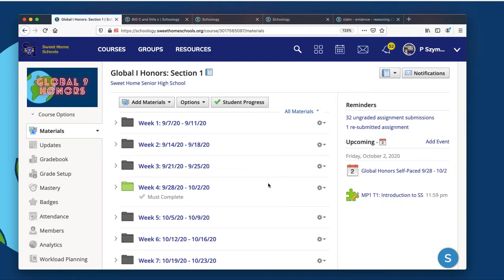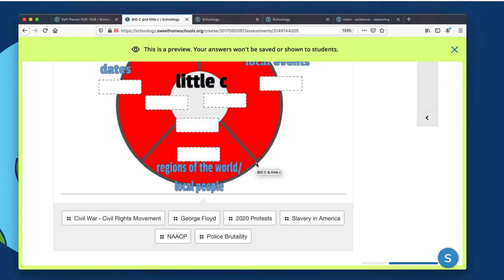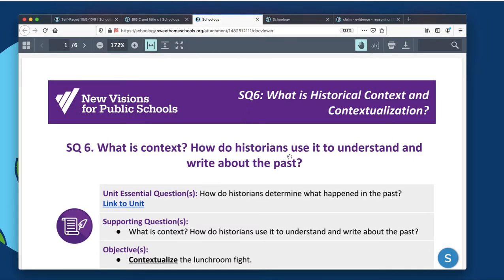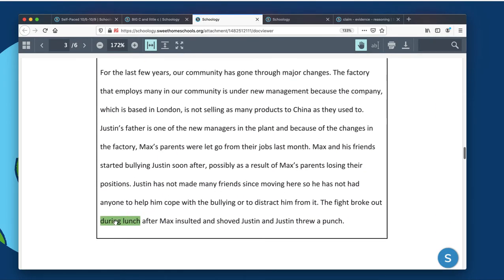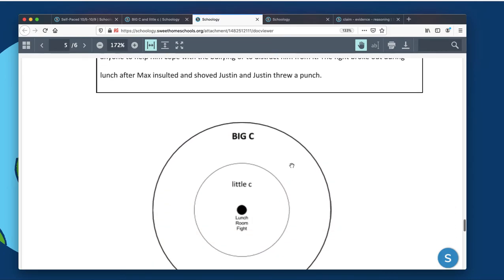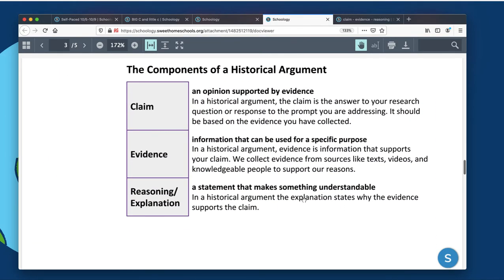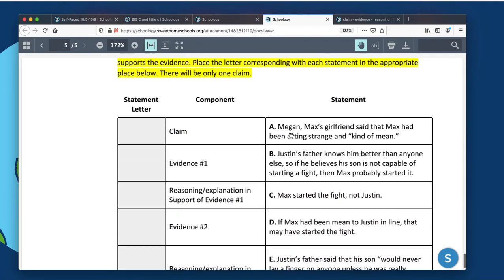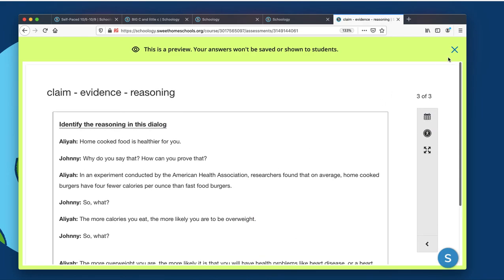G9 Screencast Week 5 10/5 - 10/9